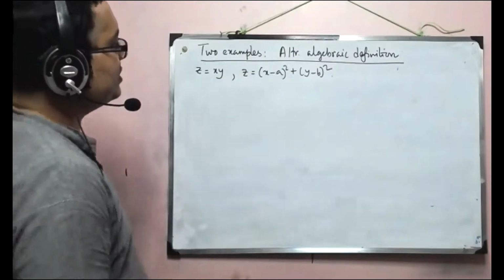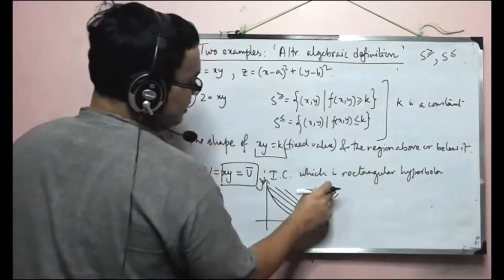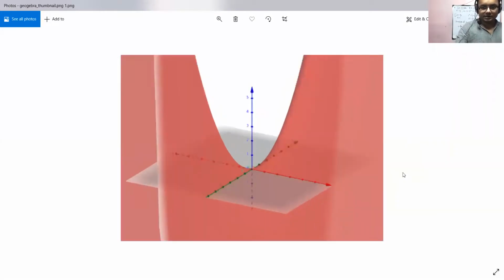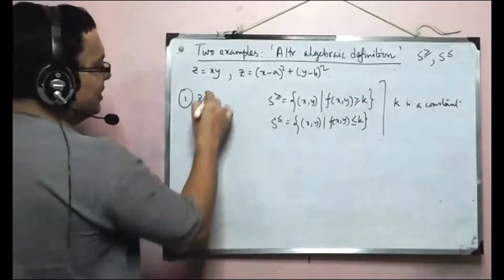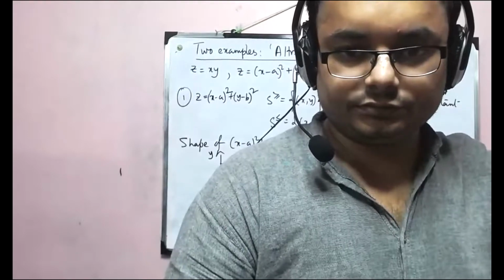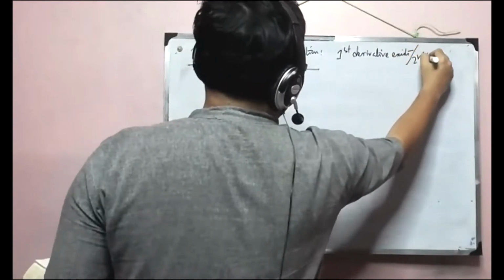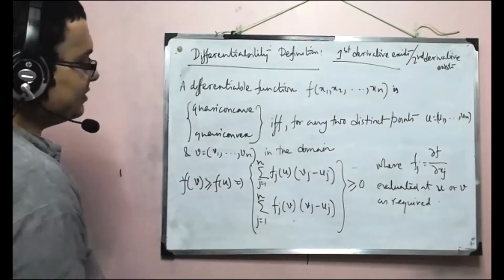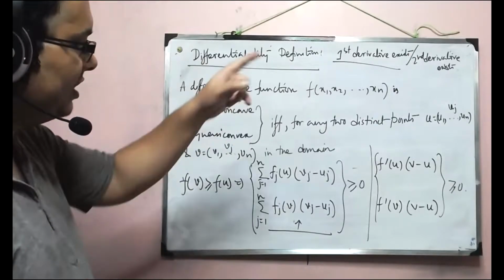Examples of Quasiconcavity & quasiconvexity